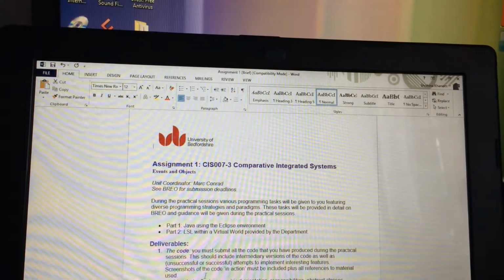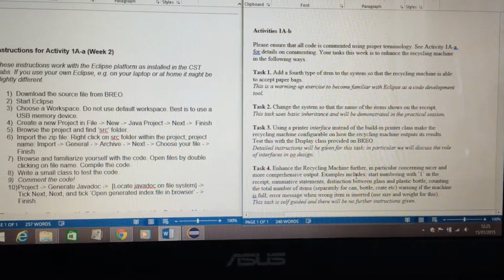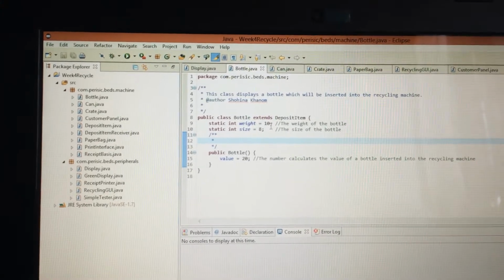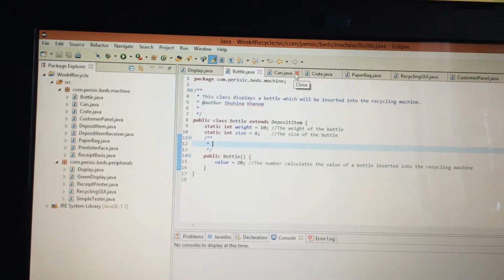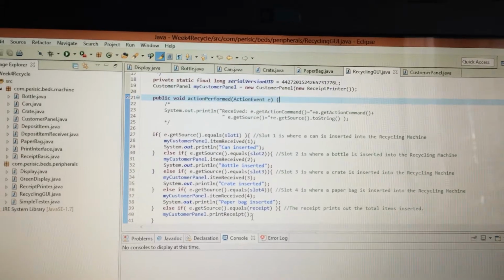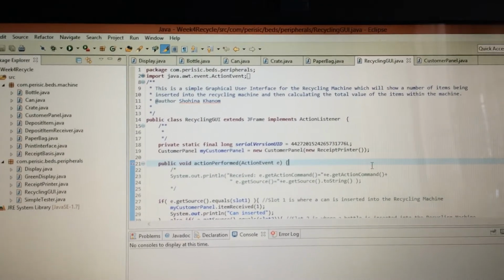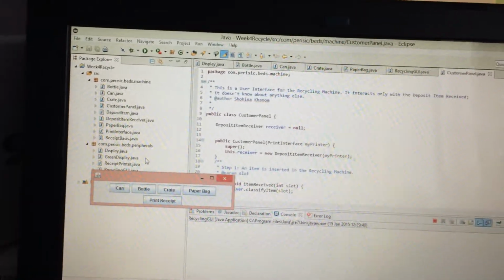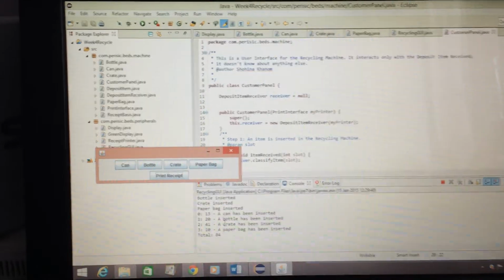Recycling Machine - Java/Eclipse (Part 1)